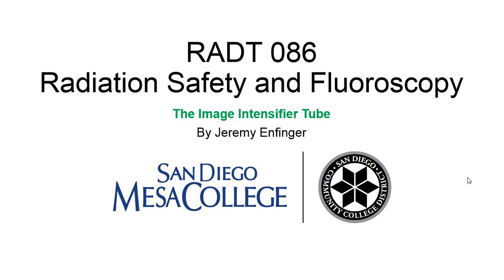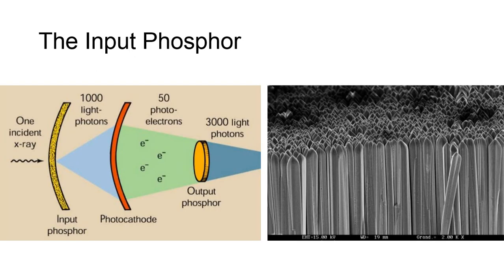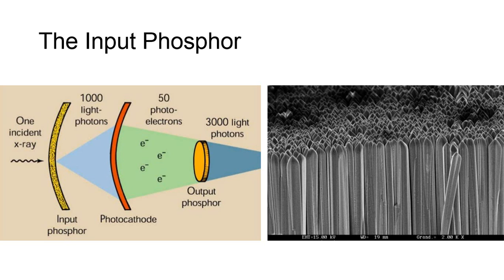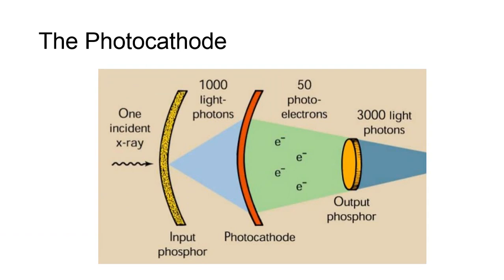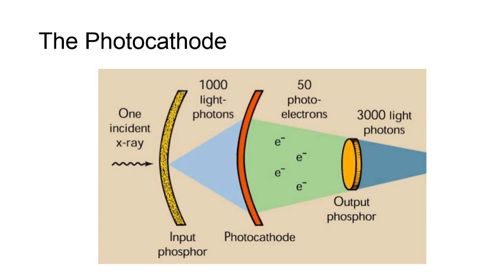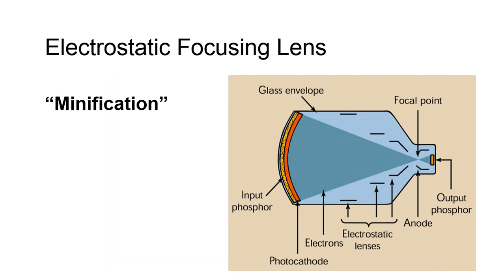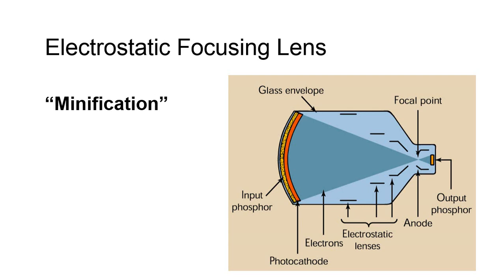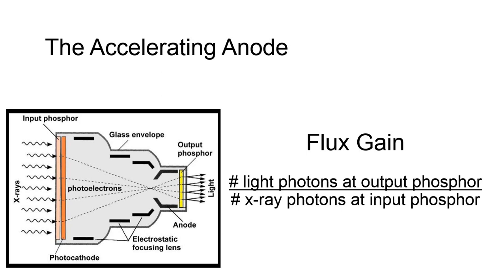The Image Intensifier Tube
Breaking down the components of the fluoroscopic image intensifier.

In this video, I'll be showing you the various components of the image intensifier and discussing their function and locations within the I.I. assembly.  This video is part of the lecture content for a course I am teaching, RADT 086 Radiation Protection and Fluoroscopy for the San Diego Mesa College Radiography Program.